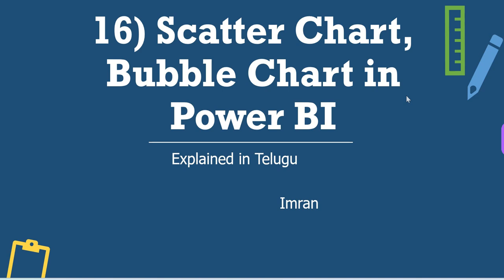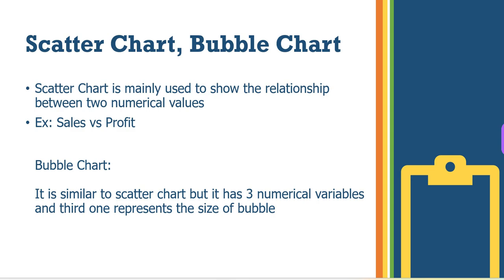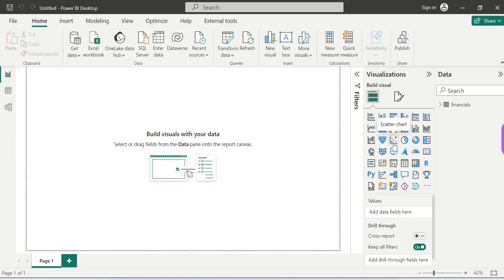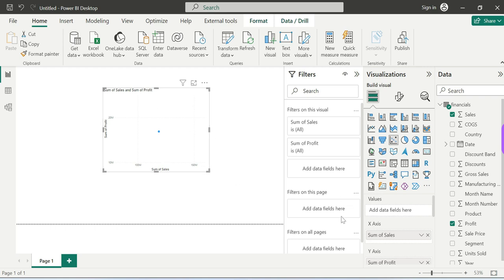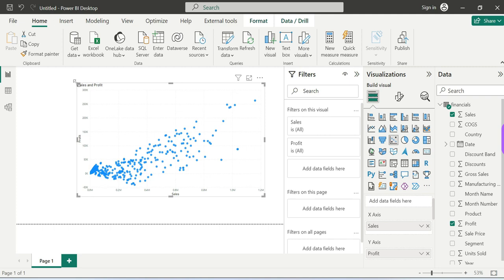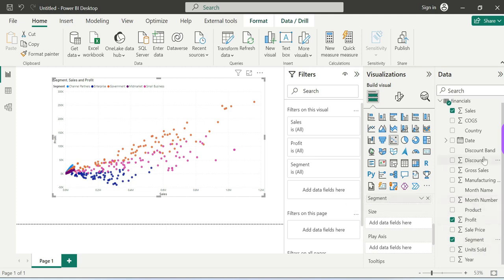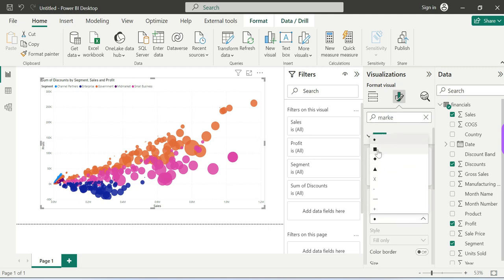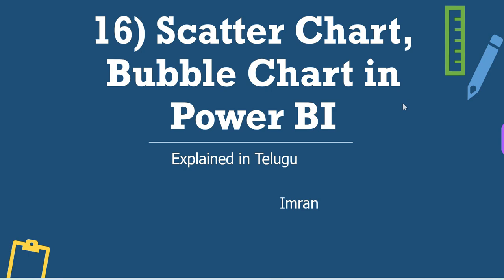16)What is Scatter chart & Bubble chart in Power BI | Explained in Telugu | Power BI Telugu Tutorias